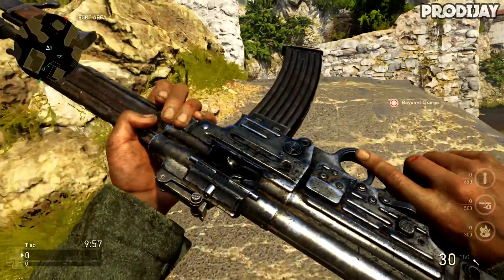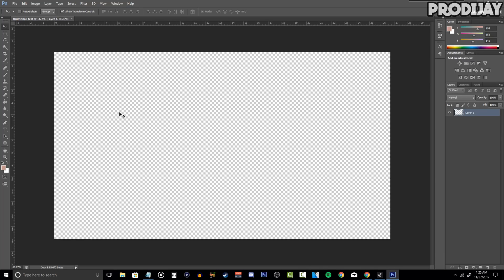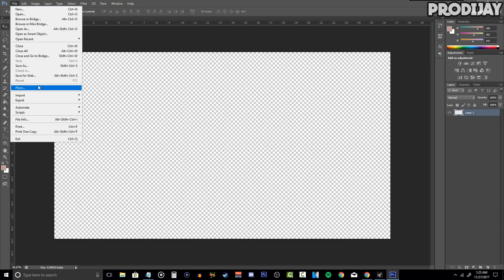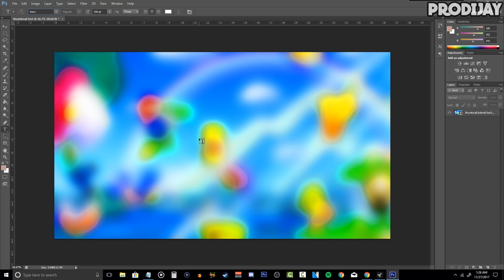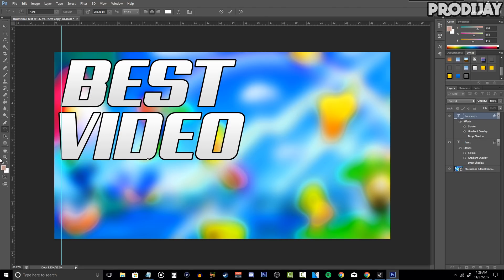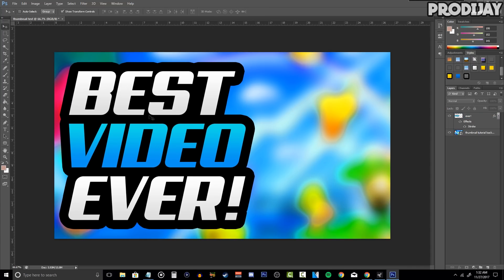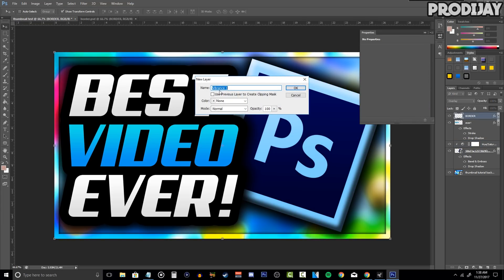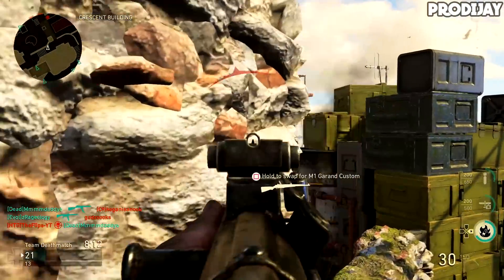HOW TO MAKE PROFESSIONAL THUMBNAILS WITH PHOTOSHOP CS6/CC FOR YOUTUBE! (5 SIMPLE TIPS!) (2018)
► HOW TO MAKE PROFESSIONAL THUMBNAILS FOR YOUTUBE VIDEOS WITH PHOTOSHOP CS6/CC (2017/2018)! - What's up my fellow prodigies, ProdiJay here, and today I show you guys HOW TO MAKE CLEAN PROFESSIONAL THUMBNAILS FOR YOUR YOUTUBE VIDEOS IN 2017/2018!

▶ All audio is recorded with the Neewer NW-700 Professional Condenser Microphone Kit

▶ If you post a comment shouting out your YT channel, don't even try; it'll either be in my spam comments, or I will delete it ASAP!

▶ Submit Your Gameplays As My Background Gameplay (YOU GET A SHOUTOUT)!

✔ PSN: ProdiJayGamer

▬▬▬▬▬Music Used▬▬▬▬▬▬

GPU: Gigabyte Geforce GTX 1050 Ti 4GB Windforce

RAM: Crucial Ballistix Sport 8gb ram 1600mhz

Motherboard: Gigabyte AM3+ MOBO

HDD: Hitachi Ultrastar 2TB & Western Digital 500GB
2TB (Amazon)
500GB (Amazon)

Case: Corsair Carbide Series SPEC-01 Mid Tower

Video Editing Software: Sony Vegas Pro 14
Game Capture Software: Elgato Game Capture HD
Screen Capture Software: NVIDIA Shadowplay
Audio Editing Software: Voicemeter & Audacity
GFX Editing Software: Adobe Photoshop CS6

….\…./´¯.I.¯`\./
…./… I….I..(¯¯¯`\
…I…..I….I…¯¯.\…\
…I…..I´¯.I´¯.I..\…)
…..l-_-_-_-_-_-
…..l-_-_-_- STAY CLASSY!